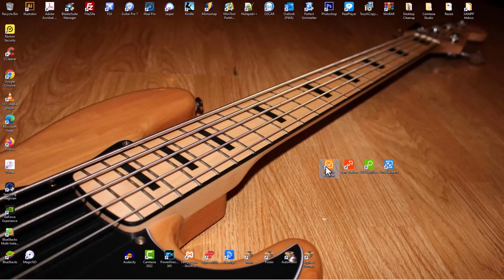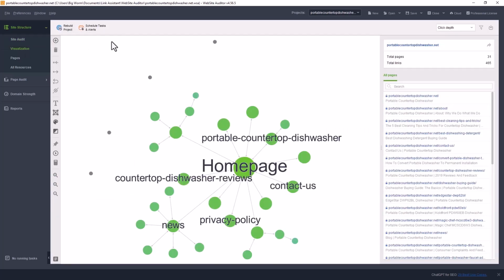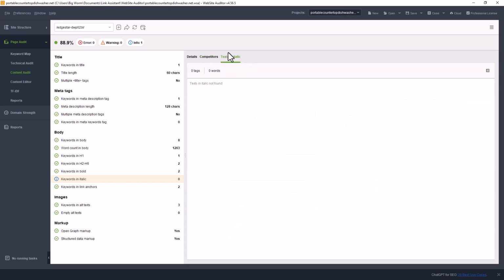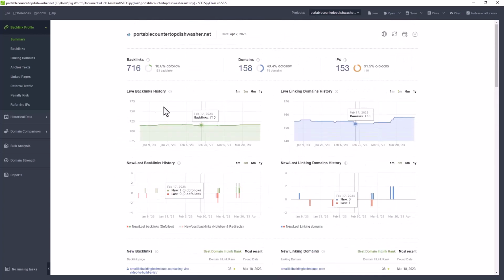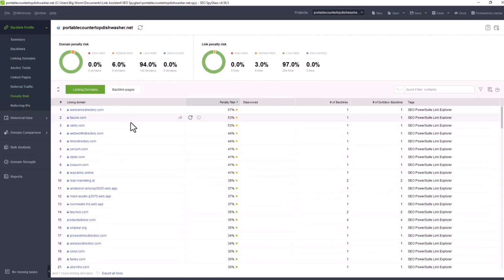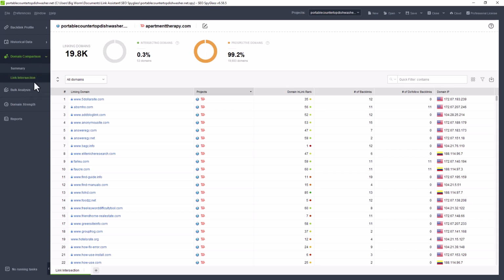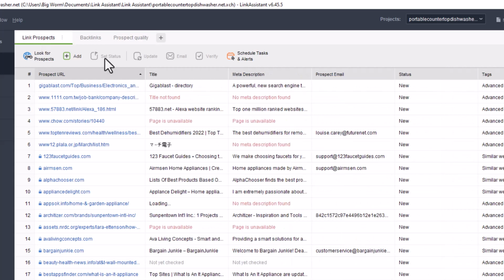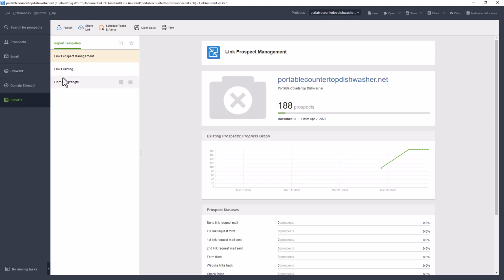SEO Powersuite Overview pt 2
Looking for the best SEO tools? Look no further than SEO PowerSuite! In this video series, you'll get an overview of this all-in-one SEO suite and see how it can help unlock the power of SEO for your business.

SEO PowerSuite lets you:

- Track your rankings for any keyword or domain on Google, Yahoo!, and Bing

- Audit your website for optimization opportunities in minutes

- Optimize your pages with the built-in content editor

- Generate keyword maps and analyze your competitors’ pages and backlinks

- Perform email outreach for link building

With SEO PowerSuite, you can take your SEO to the next level.

I hope this video gave you a better understanding of what SEO PowerSuite is and why it's an invaluable SEO tool for your online business.